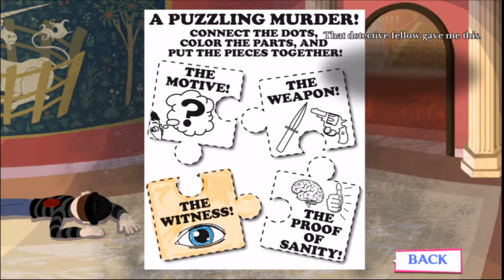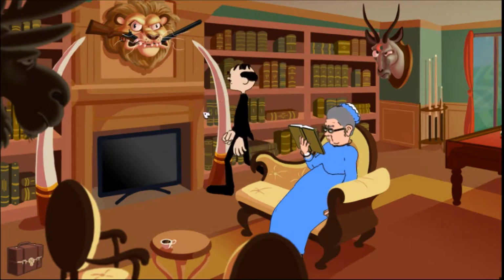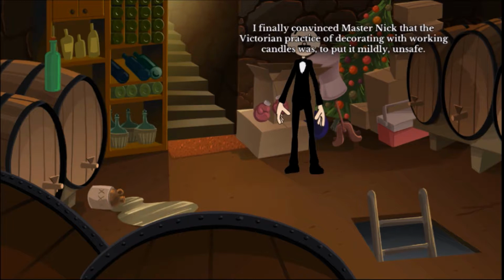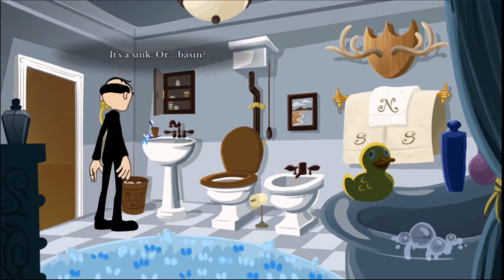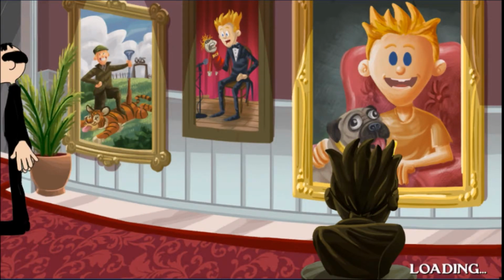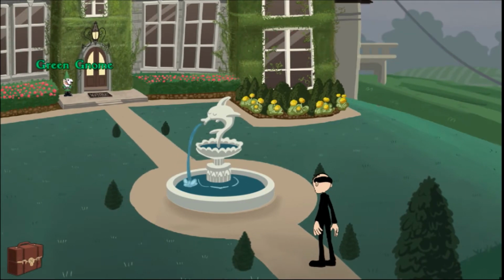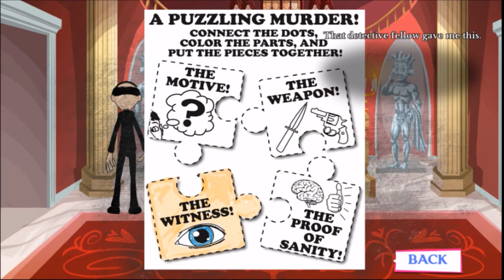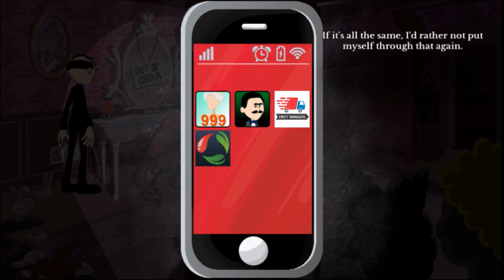The Adventures Of Nick And Willikins | Part 3